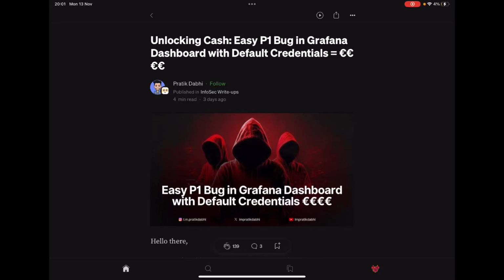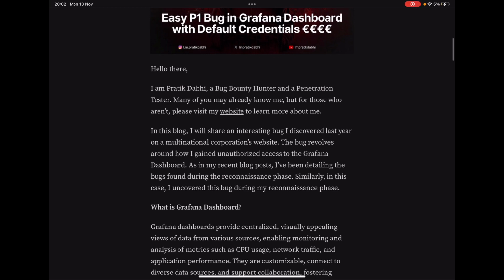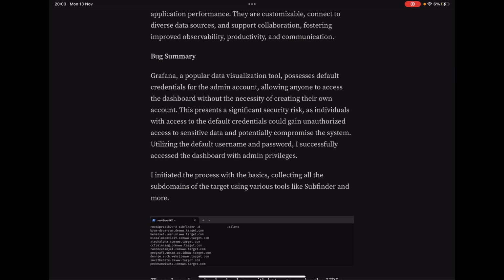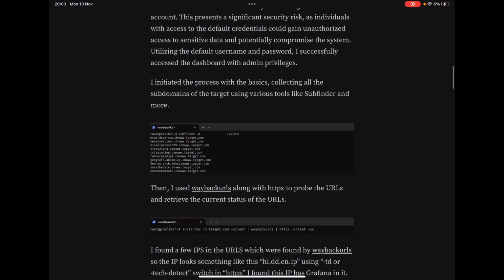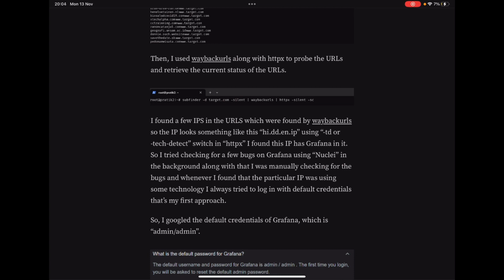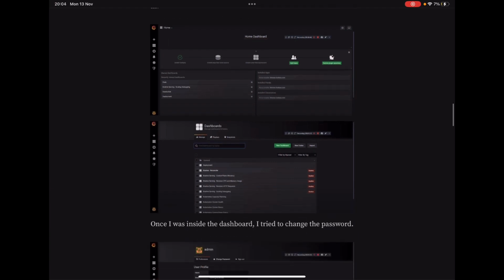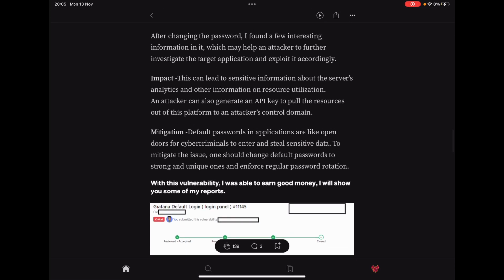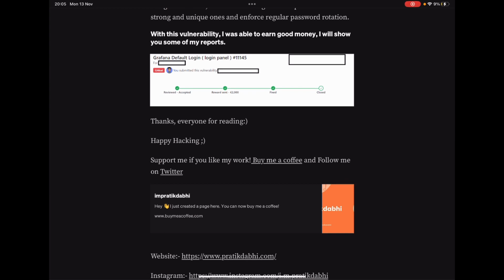Unlocking Cash: 2000$ in 20 seconds thanks to Grafana